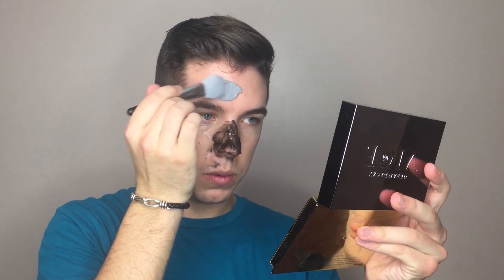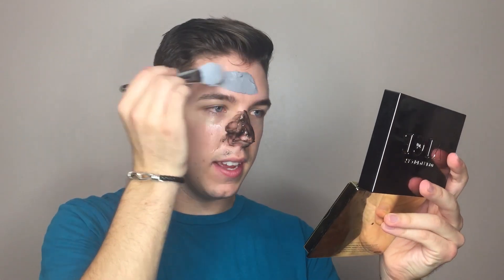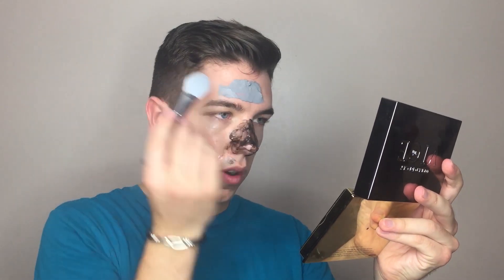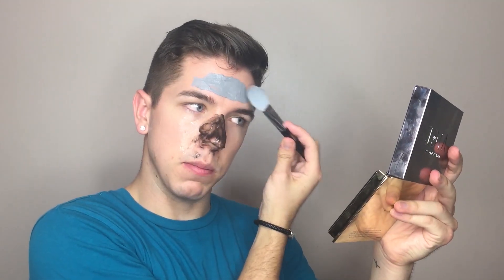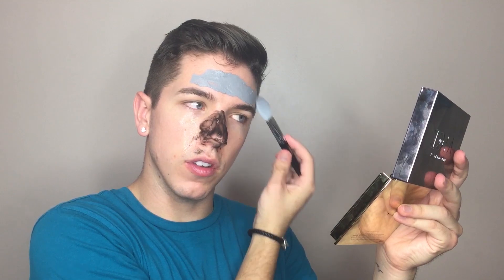FACE MASKS FROM ROSS!! | No BS Review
Aloha everyone! Today I'm trying out a trio set of cleansing face masks from Ross Dress for Less. The kit was $7.99, but was it worth it? Watch the video to see how well these masks worked on my skin!

Stay confident, love yourself, and change the world!
- Hyram